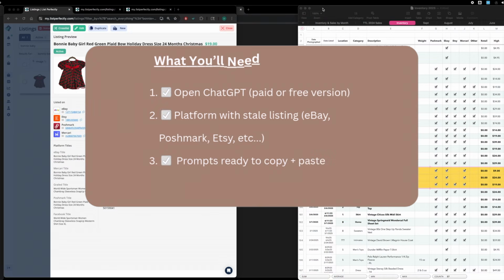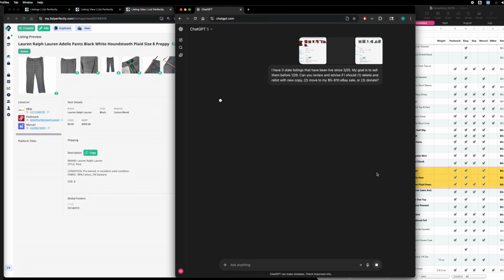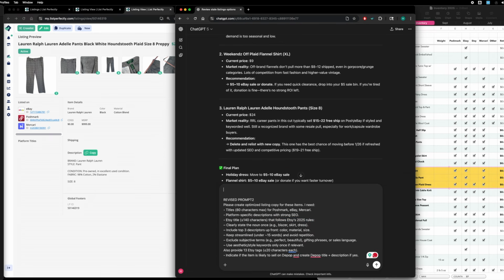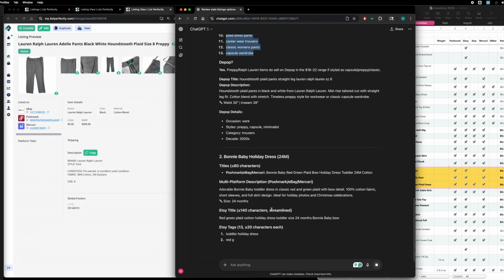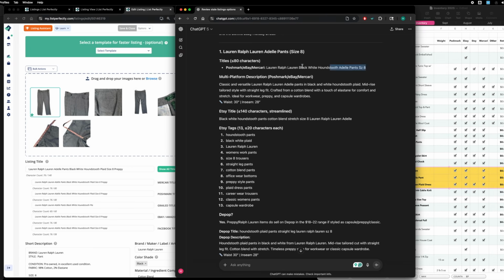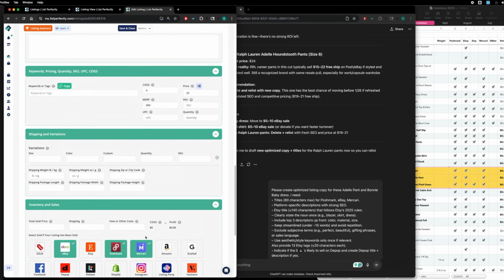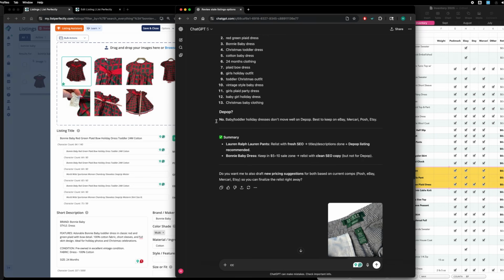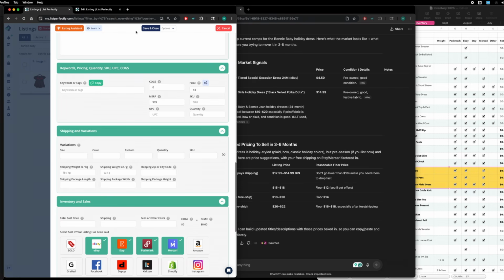How to Use ChatGPT for Reselling | Fix Stale Listings with 3 Easy Prompts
Resellers asked: But HOW do you actually use ChatGPT for listings?In this video, I walk you through step by step how I use ChatGPT to fix stale listings across eBay, Poshmark, Mercari, Etsy, and Depop.

I’ll show you my exact 3 prompts (listed below), how I decide whether to relist, discount, or donate, and how ChatGPT generates optimized titles, SEO descriptions, Etsy tags, and Depop copy. Plus, I’ll share other experiments I’m running for future videos.

👉 Prompts I used in this video:

Prompt 1
I have [#] stale listings that have been live since [month/year]. My goal is to sell them before [date]. Can you review and advise if I should (1) delete and relist with new copy, (2) move to my $5–$10 eBay sale, or (3) donate?

Prompt 2 (Revised)
Please create optimized listing copy for these items. I need:
• Titles (80 characters max) for Poshmark, eBay, Mercari.
• Platform-specific descriptions with strong SEO.
• Etsy title (≤140 characters) that follows Etsy’s 2025 rules:
– Clearly state the noun once (e.g., blazer, skirt, dress).
– Include top 3 descriptors up front: color, material, size.
– Keep streamlined (under ~15 words) and avoid repetition.
– Exclude subjective terms (e.g., perfect, beautiful), gifting phrases, or sales language.
– Use aesthetic/style keywords only once if relevant.
Also provide 13 Etsy tags (≤20 characters each).
• Indicate if the item is likely to sell on Depop and create Depop title + description if yes.

Prompt 3
I’m relisting this item. Please research current comps across Poshmark, eBay, Mercari, and Etsy and suggest competitive pricing that will help it sell within 3–6 months.

📌 Chapters
00:00 Intro
02:00 What you need & Prompt 1
03:35 Prompt 2
07:22 Prompt 3
08:20 More ChatGPT ideas I’m testing
09:52 Final thoughts
10:46 Outro

📺 This video is part of my Thinking With AI series, where I use ChatGPT as a tool, not a brain, to make better resale decisions.

💼 Business Tools:
YNAB - Budgeting software I use to track my seller income.

🛒 Supplies & Gear:
Thank You Stickers
You've Got Great Taste Stickers
Tissue Paper
Tape Gun
Folding Board
Letters for Letter Board
Wallpaper Kit
EZ Hang Wallpaper Helper
Clothing Rack
Wood Hangers
Velvet Hangers
DYMO Thermal Printer
DYMO Shipping Labels
WD 2TB Hard Drive
Shoe Rack
Ring Light
Leather Brush
Dr. Martens Wonder Balsam
OxiClean Stain Remover
OxiClean Odor Blasters Liquid
OxiClean Odor Blasters Powder